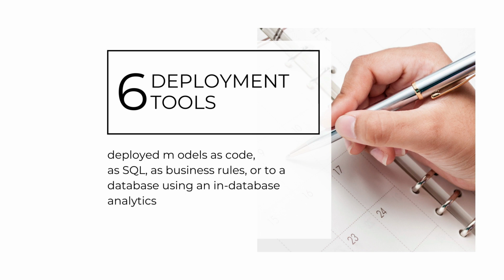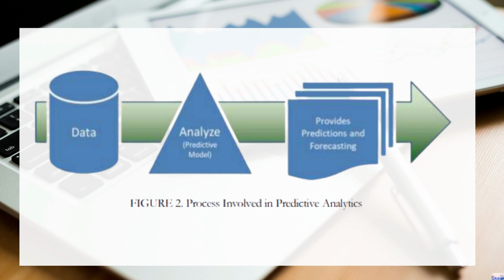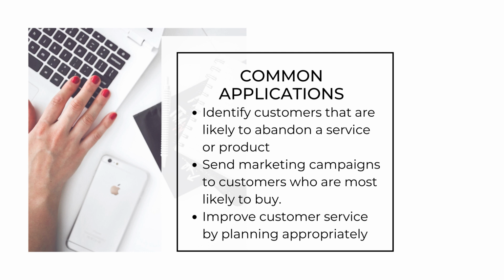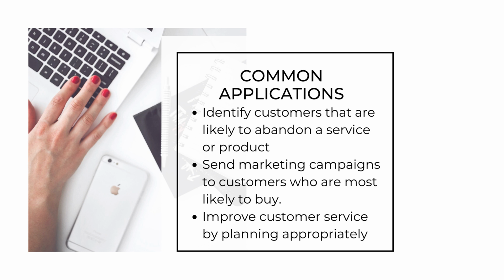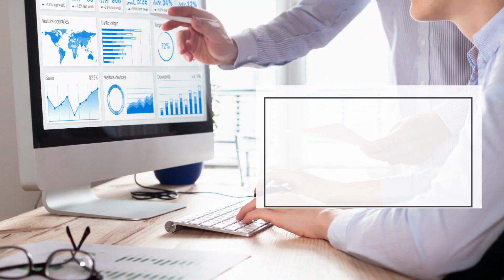PART 4 PREDICTIVE Analytics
What is analytics? In this video, we give you the definition and application of Predictive Analytics.

Part 1: Learning Outcomes
Part 2: What is Analytics?